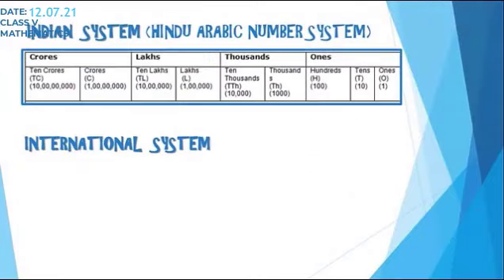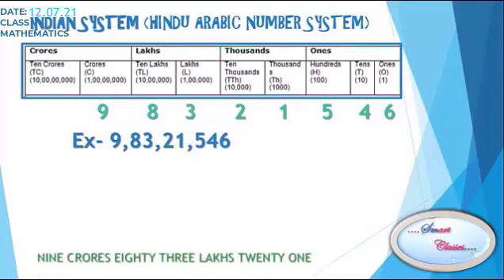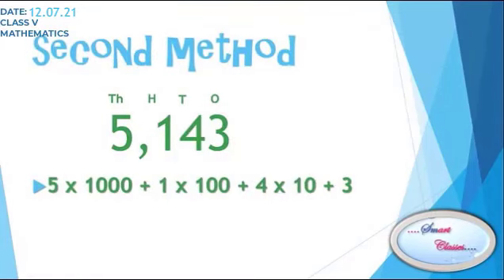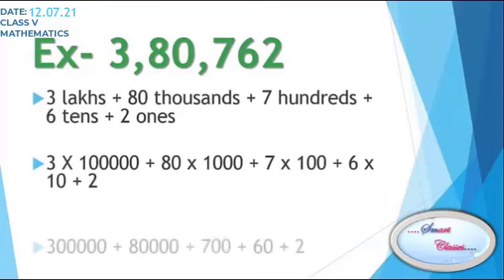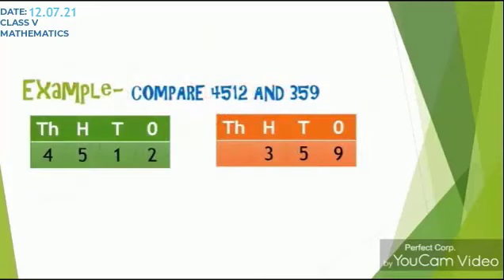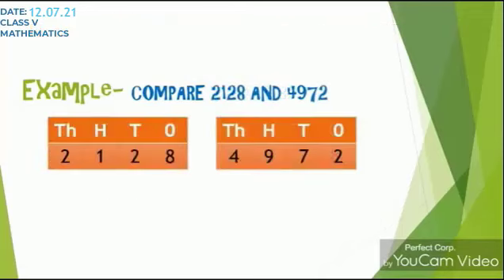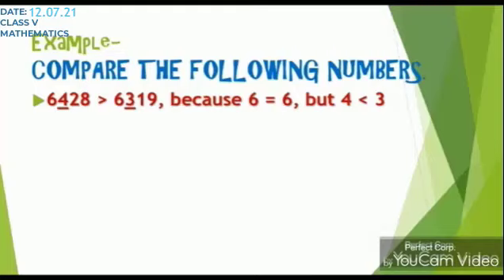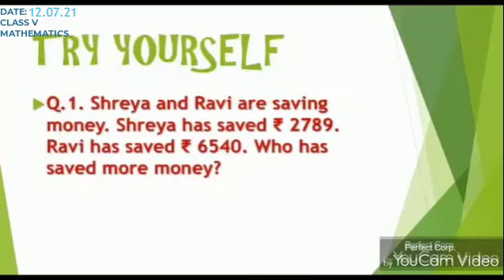REVISION PART 1- CHAPTER 1 - LARGE NUMBERS